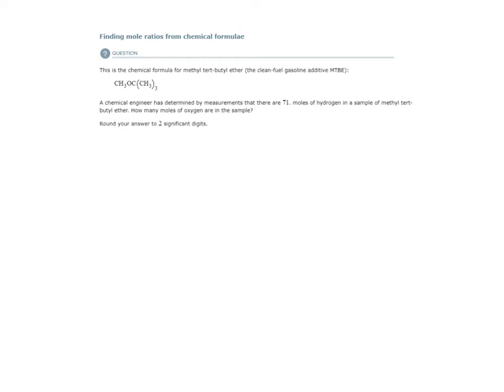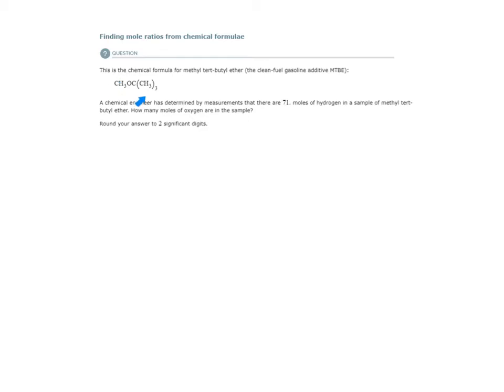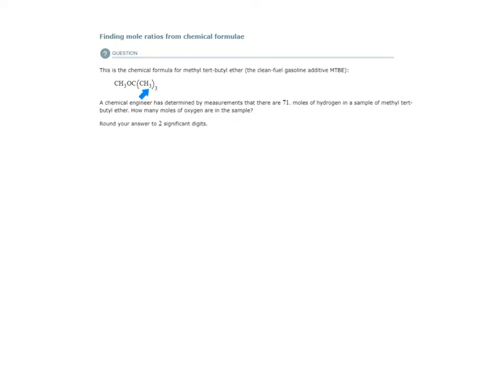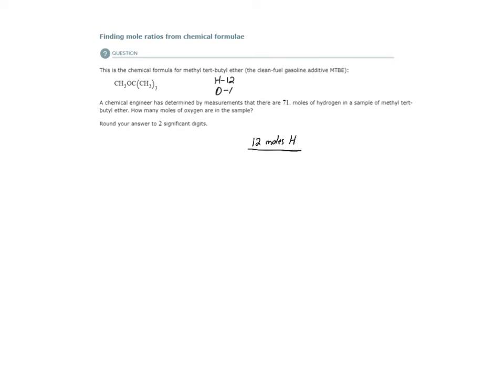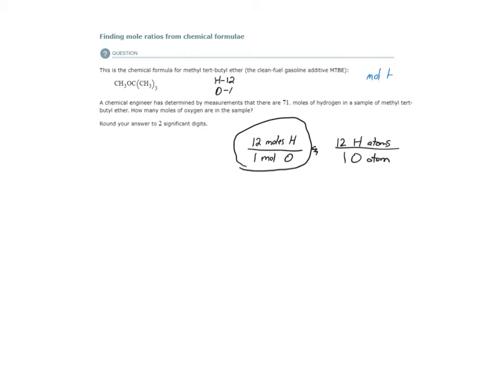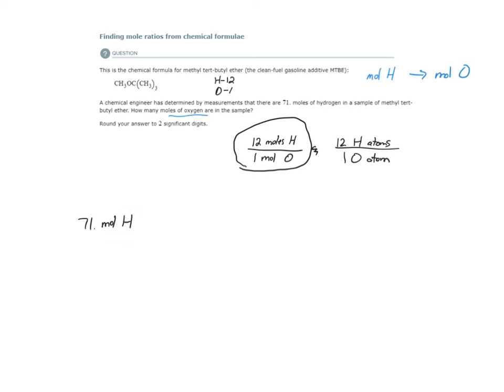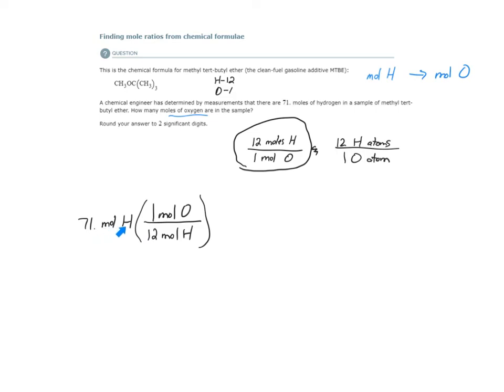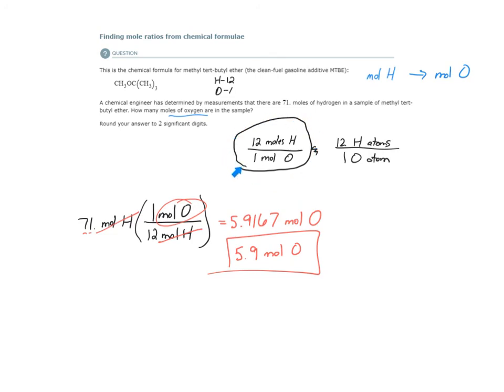ALEKS - Finding mole ratios from chemical formulae (Example 1)